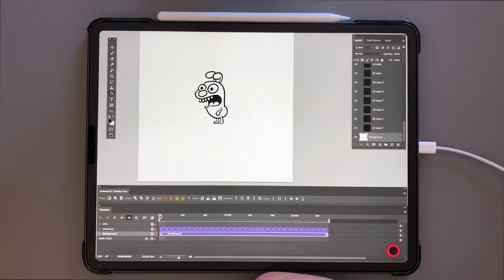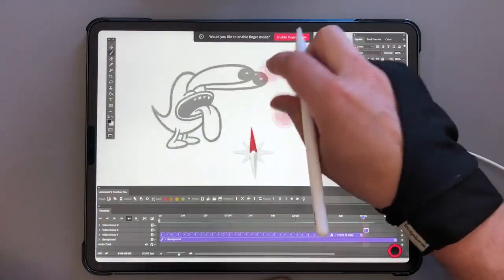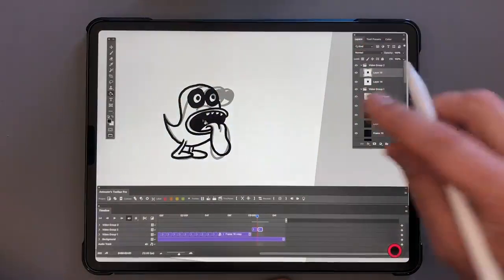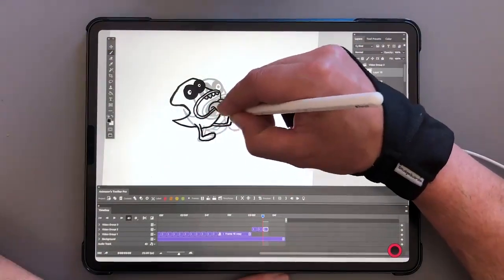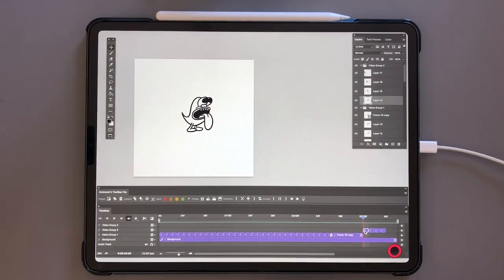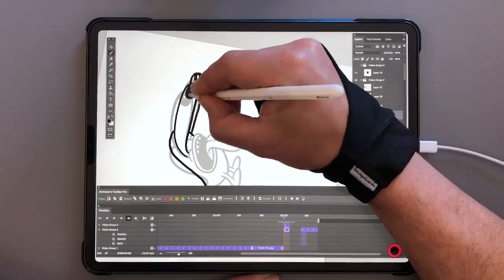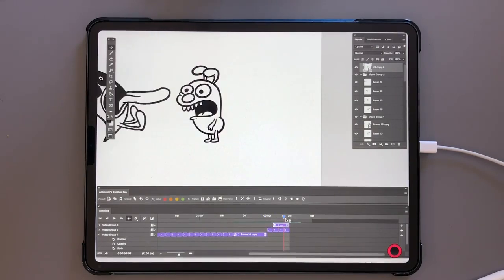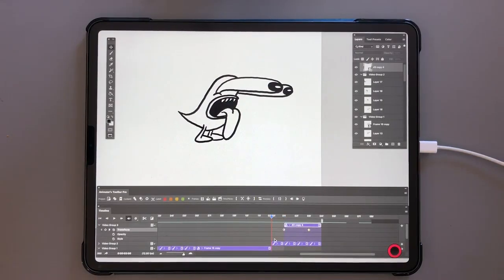Frame by Frame Animation Fun Tips and Tricks for Non Animators Chris Piascik Skillshare 12